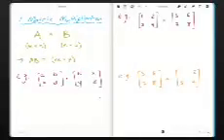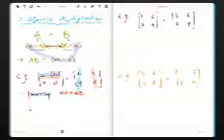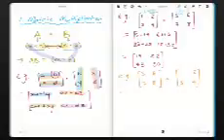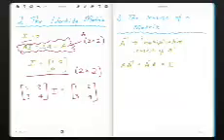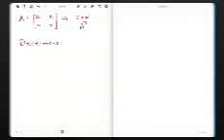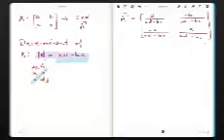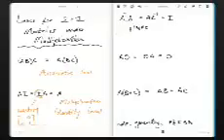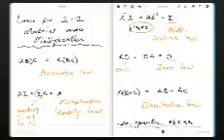Matrix Algebra 2